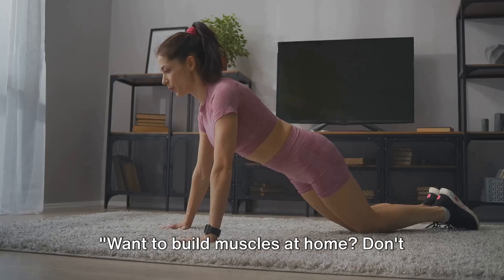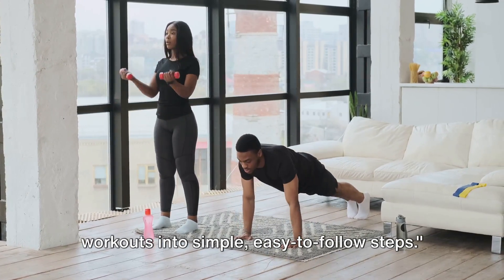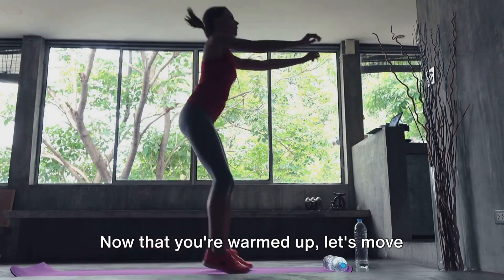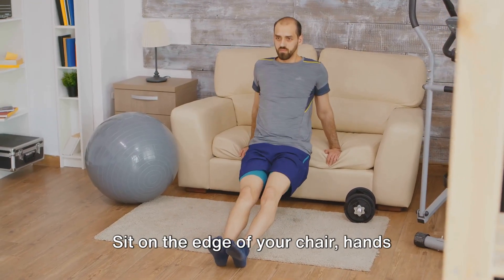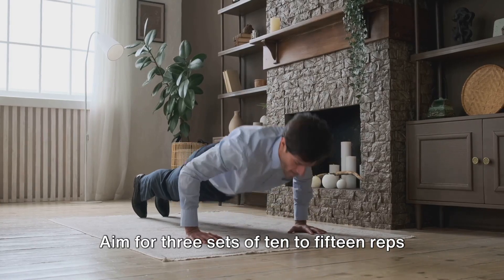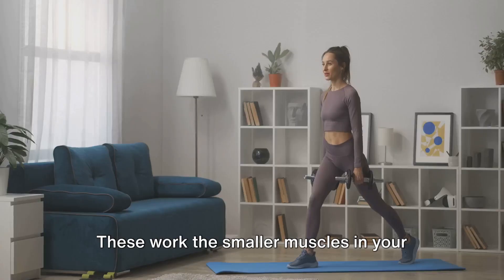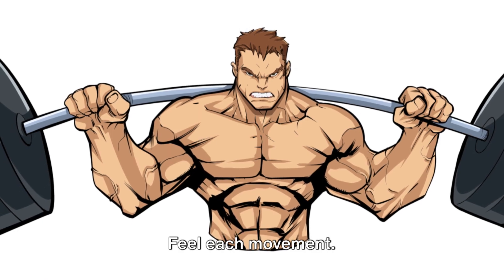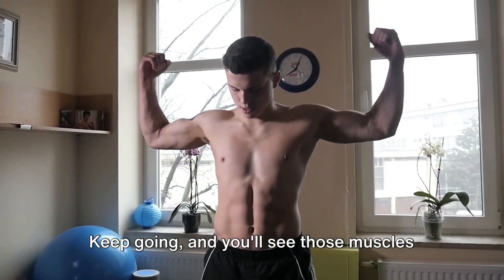Building Muscles at Home: Simple and Effective Total Body workouts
Looking to build muscle and strength from the comfort of your home? In this comprehensive video, we'll guide you through a series of simple yet highly effective total body workouts designed to help you achieve your fitness goals without the need for a gym. Whether you're a beginner or experienced fitness enthusiast, these exercises are tailored to target multiple muscle groups, enhance overall strength, and promote muscle growth.

Discover how to perform each exercise with proper form and technique, ensuring optimal results while minimizing the risk of injury. Our expert trainers will provide valuable insights on the importance of progressive overload, adequate rest, and nutrition to support your muscle-building journey. From bodyweight exercises to utilizing basic equipment, you'll learn versatile workout routines that can be easily incorporated into your daily schedule.

Join us and embark on a rewarding fitness venture as we equip you with the knowledge and motivation to conquer your muscle-building aspirations right from the comfort of your own home.

00:00:00 Introduction
00:00:36 The Importance of Warm-ups
00:01:41 Total Body Workouts - Part 1
00:03:25 Total Body Workouts - Part 2
00:05:02 Conclusion and Cool-down